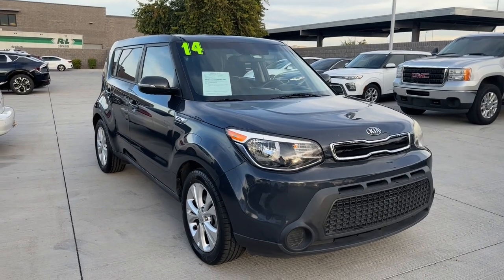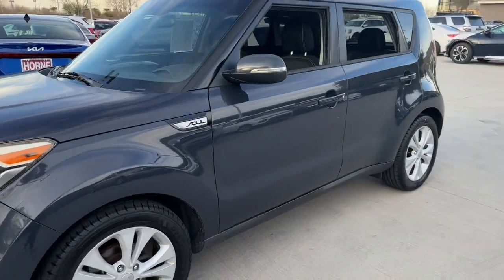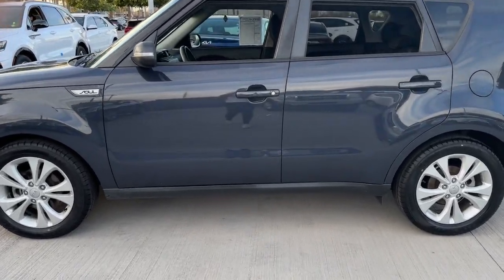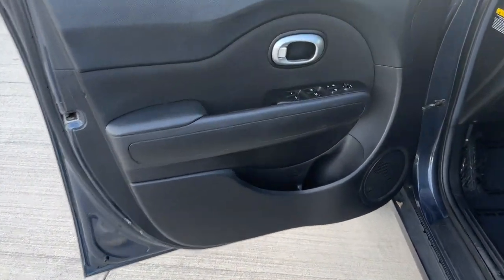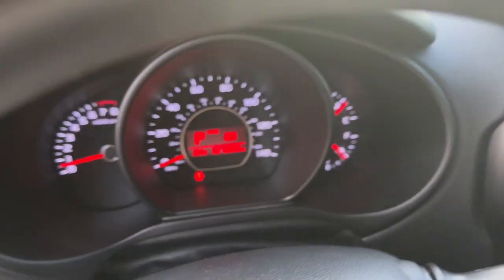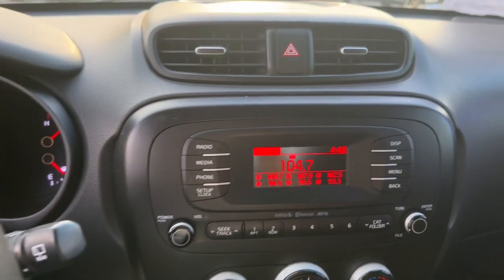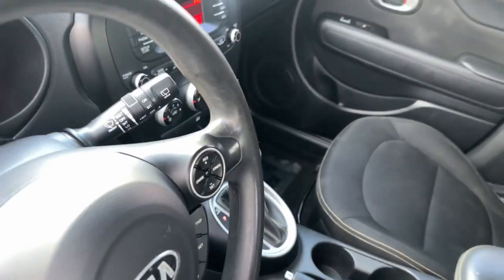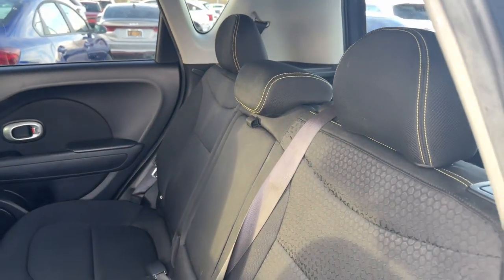2014 Kia Soul Gilbert, Chandler, Mesa, Queen Creek, San Tan, AZ 10017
Fathom Blue Used 2014 Kia Soul + available in Gilbert, Arizona at Horne Kia. Servicing the Chandler, Mesa, Queen Creek, San Tan, AZ area.

Horne Kia
1465 E Motorplex Loop